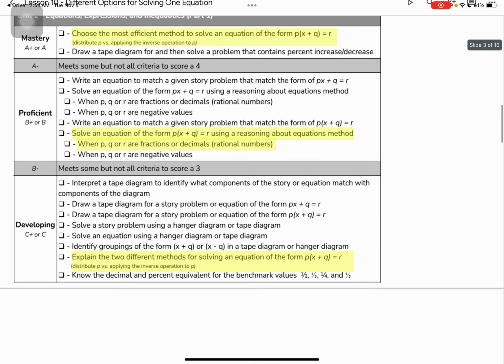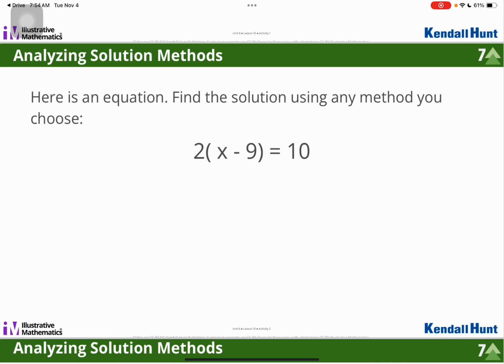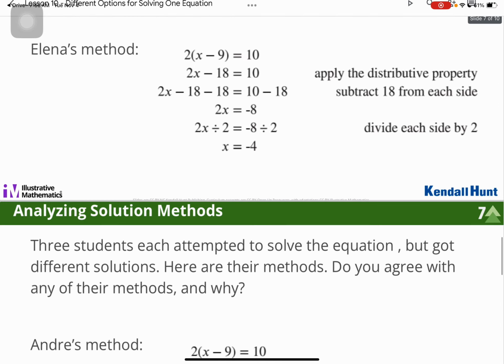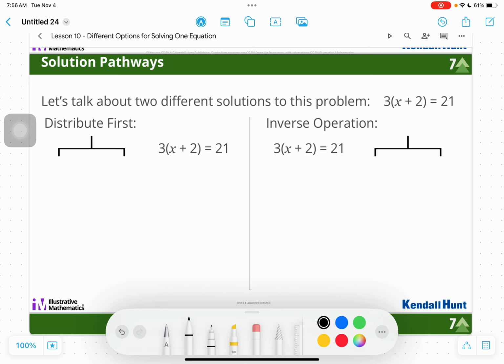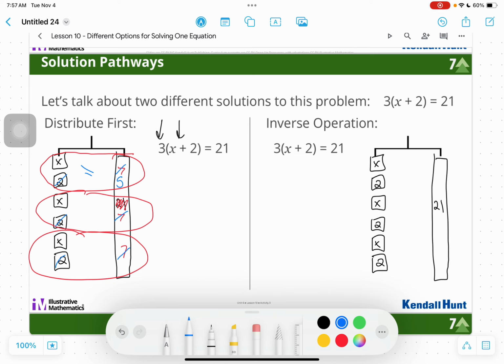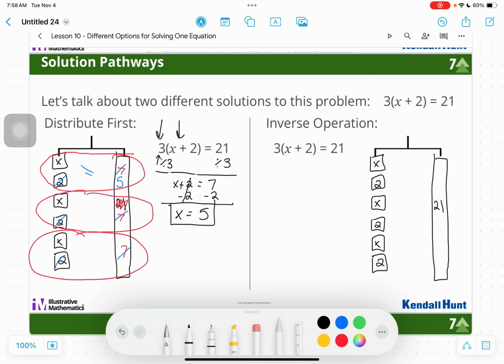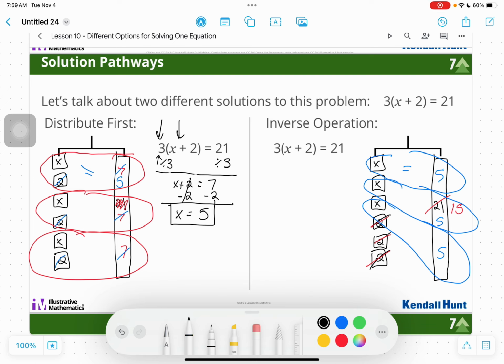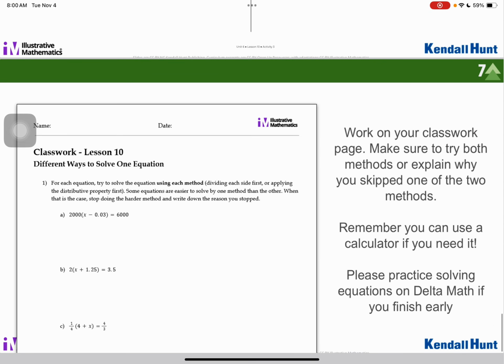Sub Plans - 11/4 - Section 1